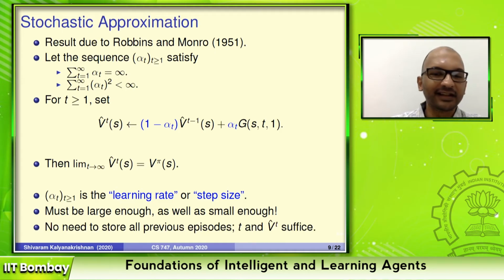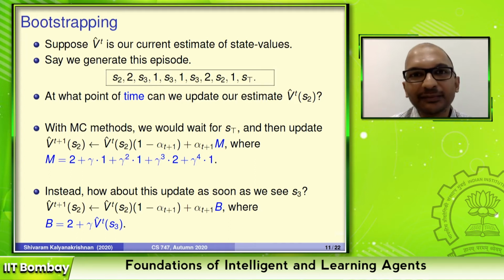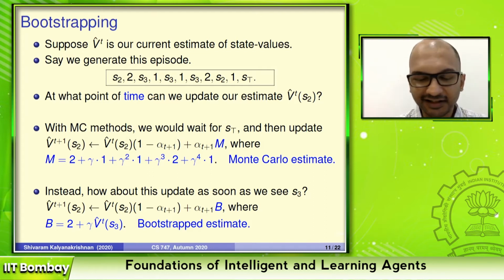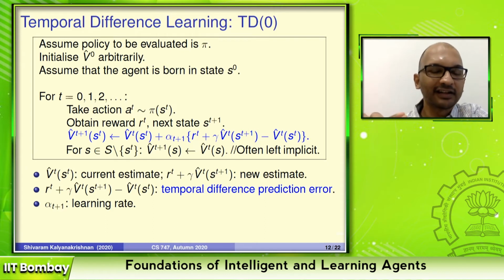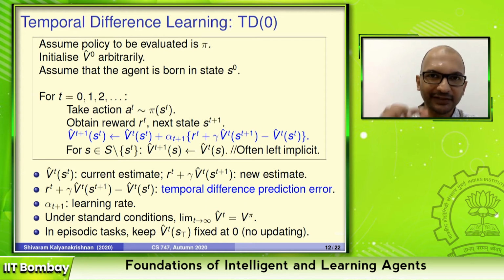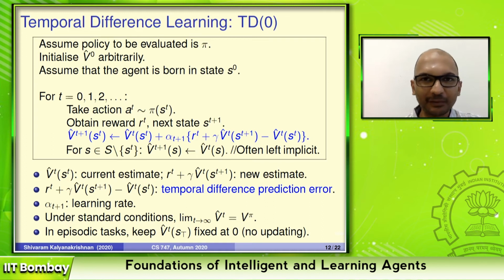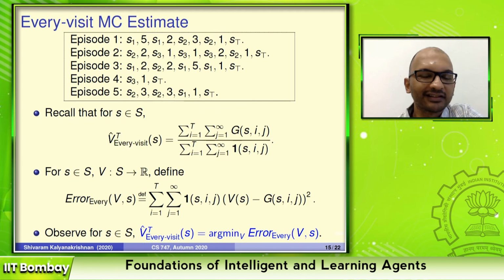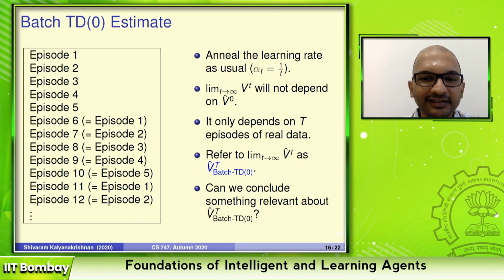Autumn 2020: 9 : Lecture-24